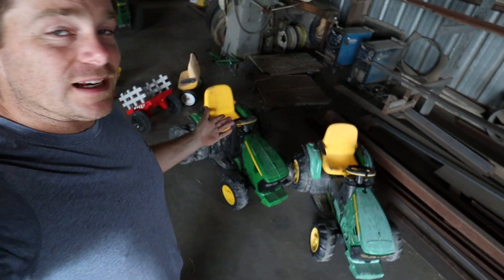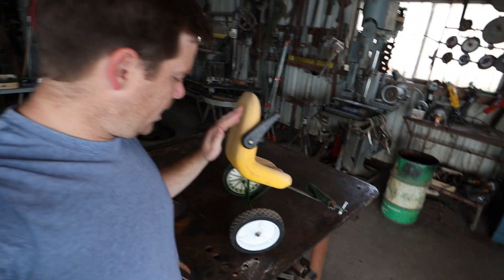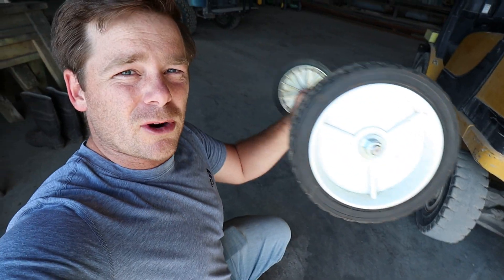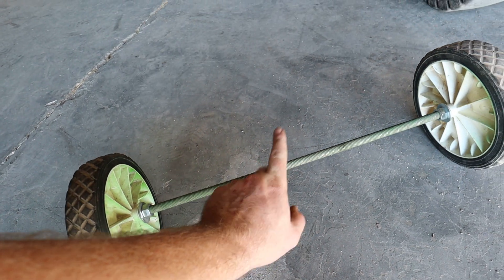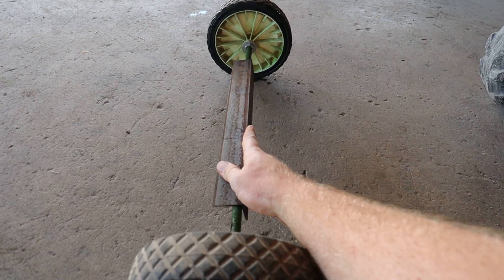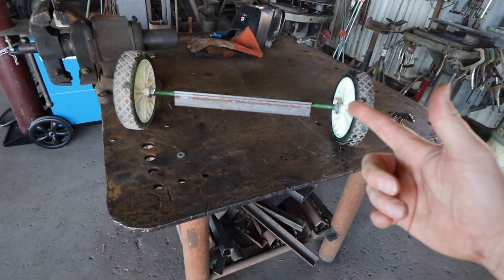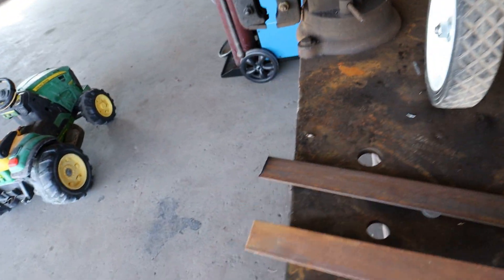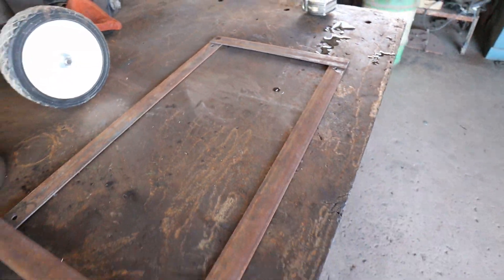Building new trailer for kids tractor that won't break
We build a new trailer for the kids John Deere tractor. This won't break every time Hudson puts rocks or hay on it! We always modify the ride on tractor, what's next?